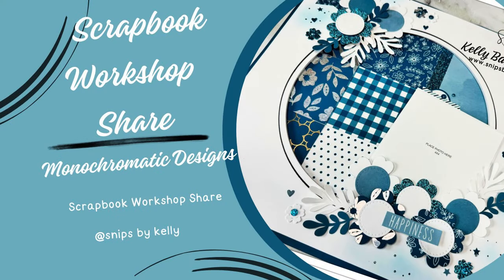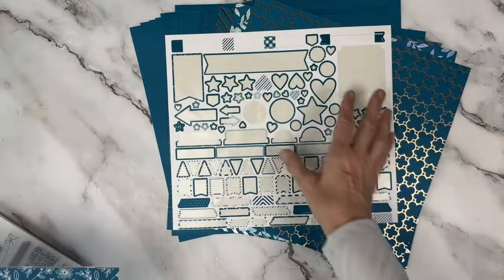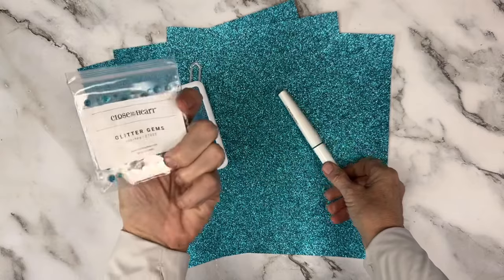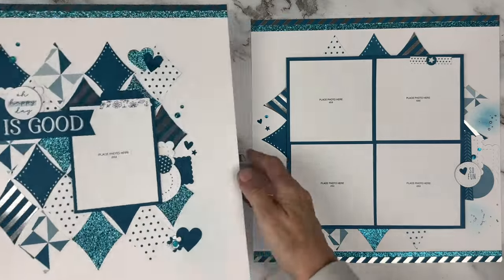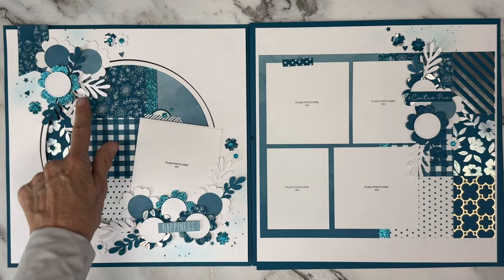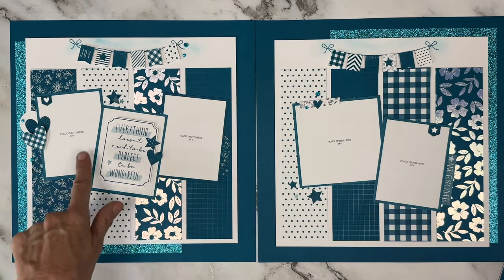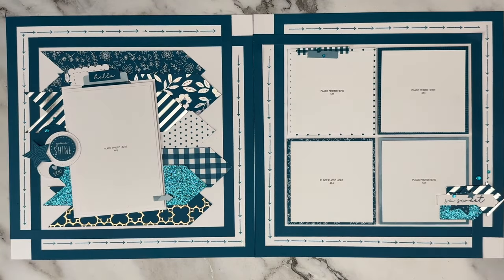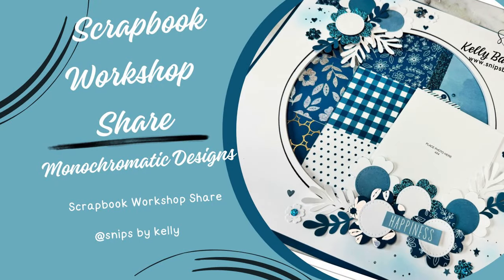Scrapbook Workshop Share-The Journey Continues!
Tonight I have a Scrapbook Workshop Share using our gorgeous Journey! Journey is out 2024 Color of the Year and believe it or not...we still have beautiful Journey products on our shopsite--despite just 4 days left until the closure of CTMH!!  Journey is one of the most beautiful colors of the year we have had! I have create a 10 Page workshop with a variety of techniques! I hope you love it!
Journey Glitter Paper:
Journey Shimmer Brush
Journey Stamp Pad
Journey Glitter Gems
Decorative Shapes Thin Cuts
"Summer" Thin Cut
White Gel Pen
Blending Brush